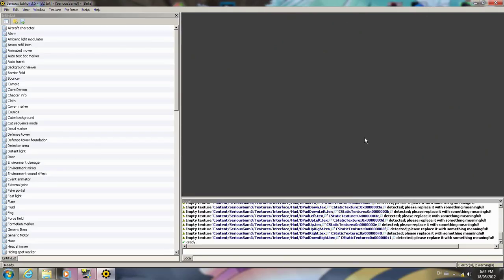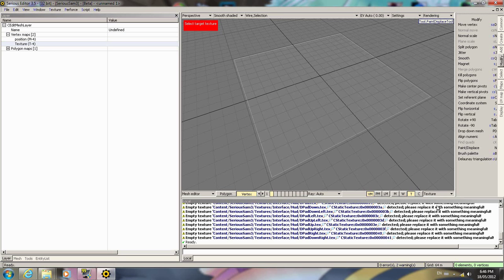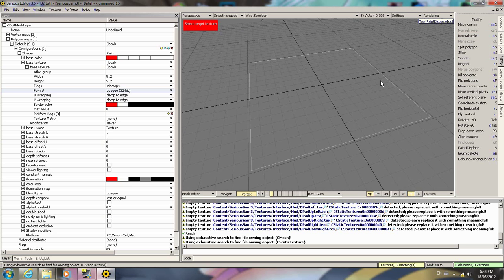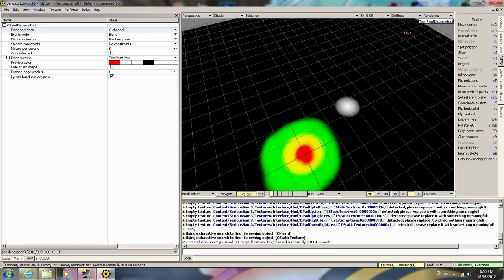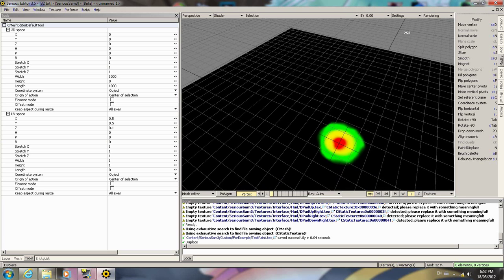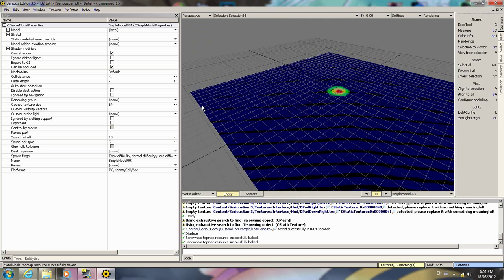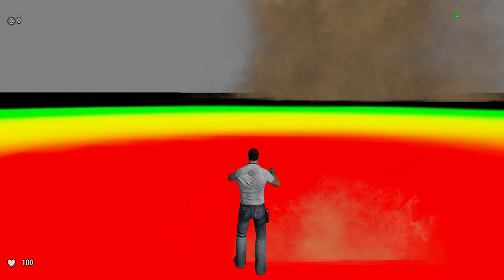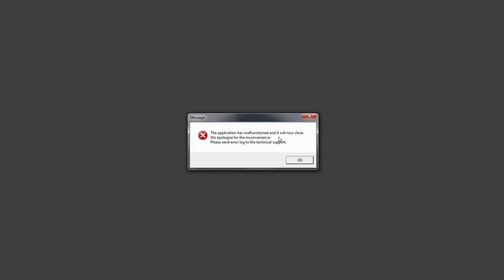Tutorial: Serious Editor 3.5 - How to Set Up a Sandwhale Controller With the Paint/Displace Tool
Because apparently this is an issue for some people.

Things covered:
-Using the Paint/Displace Tool
-Setting up a Topmap for use by a Sandwhale Controller
-Using a Sandwhale Controller Entity
-How to get eaten by Sandwhale

[Record Date: May 18, 2012]